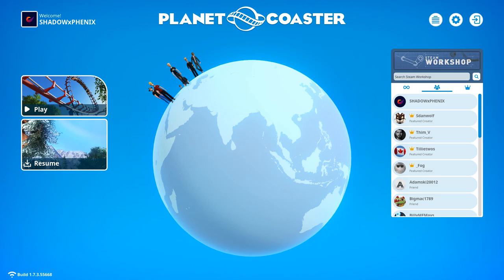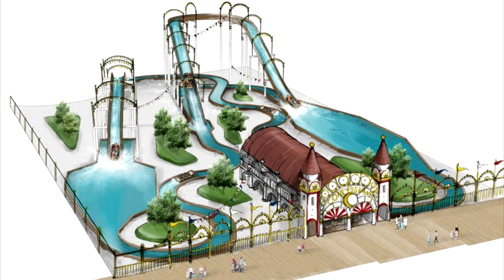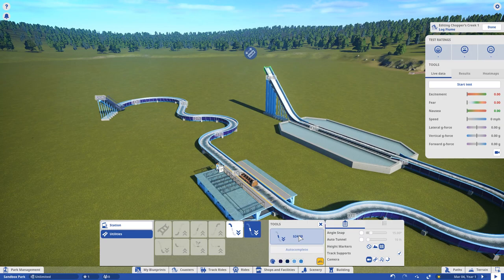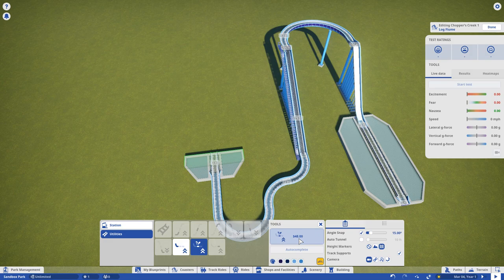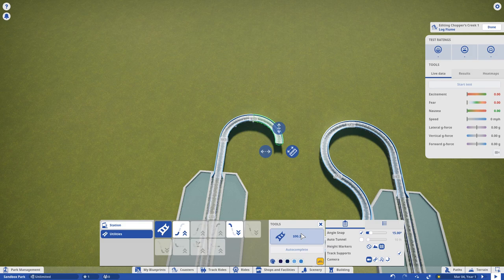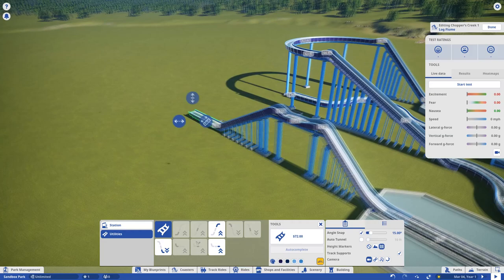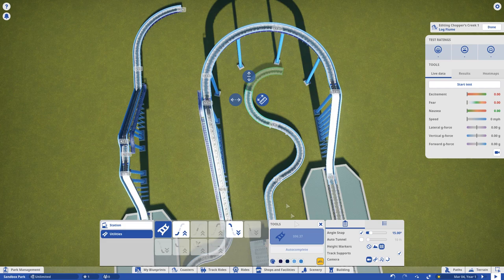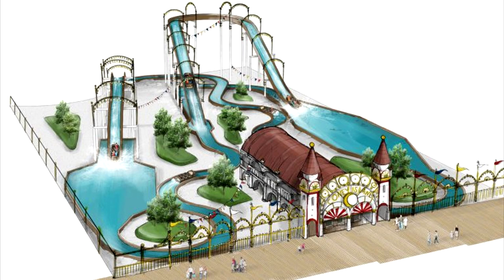Planco Projects - September - Coney Island Flume - Planet Coaster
A new Planet Coaster series here on my channel. Featuring a month long build project divided into weekly episodes.

Our first build is the new Log Flume being built at Coney Island Luna Park that will be opened in 2020. Working off the concept art

○○○○○○ PC SPECS ○○○○○○
► Zotac 8GB GTX1070 Vid Card